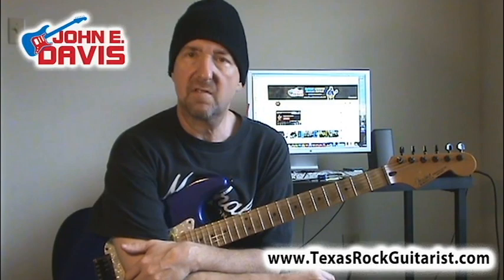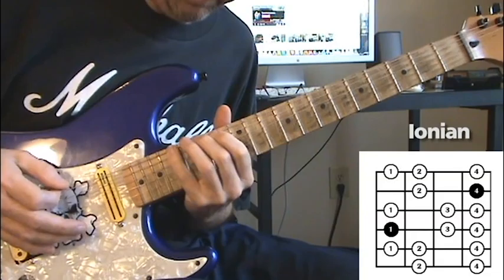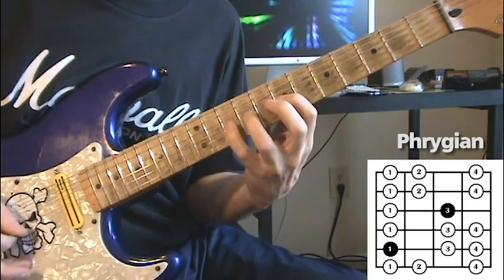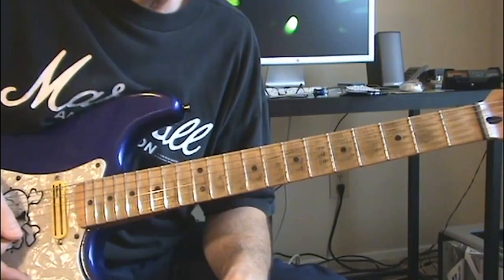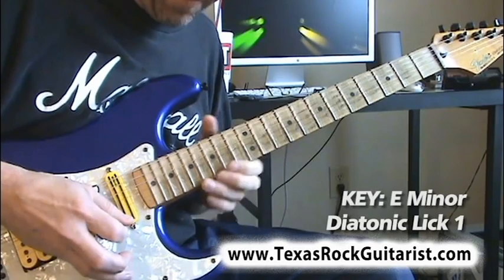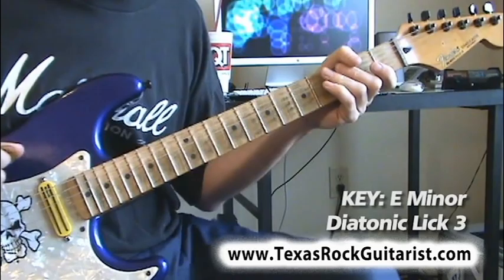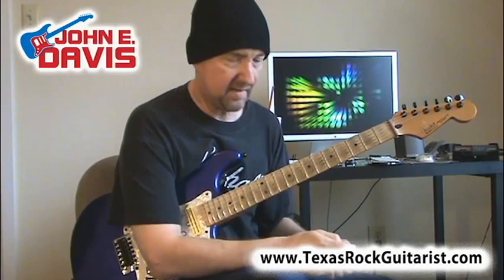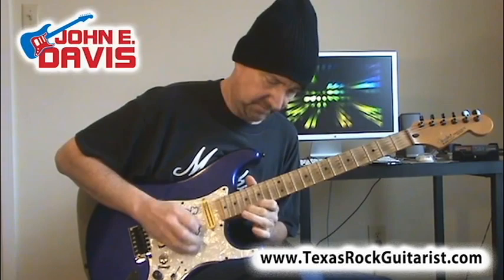Lead Guitar Video Lesson 2: Single String Diatonic Metal Licks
Guitar Teacher John E. Davis covers all five pentatonic and corresponding diatonic scales during this rock and metal guitar video lesson. Davis shows how to play three open string metal guitar licks in the key of E Minor. Tremolo Picking, Finger Tapping and Legato licks are covered.